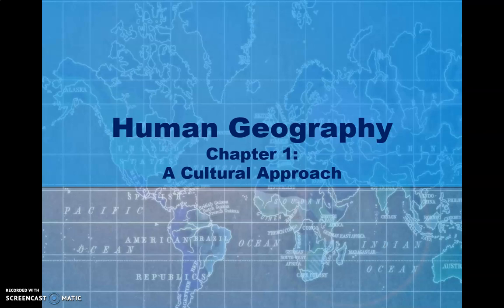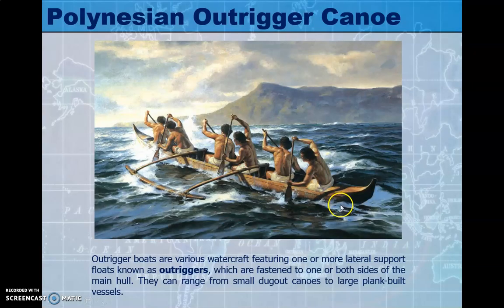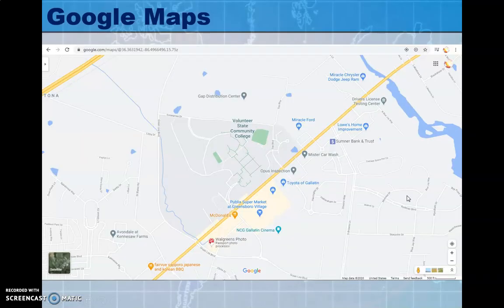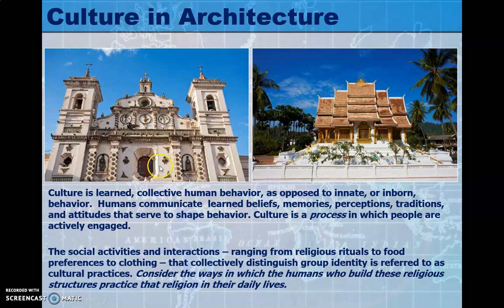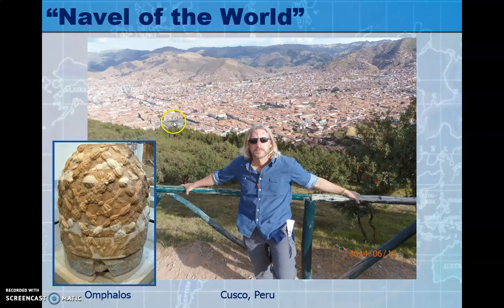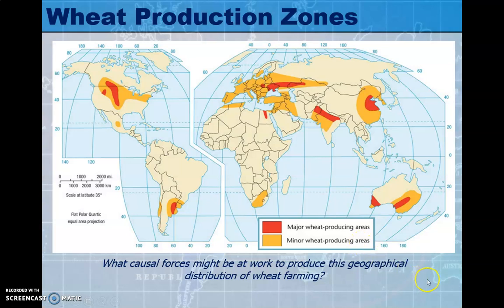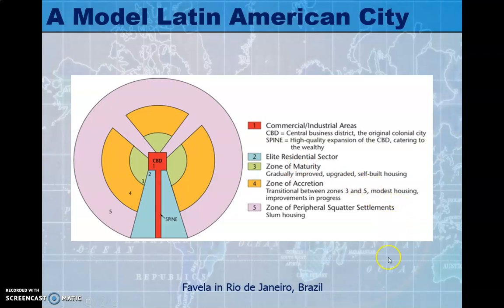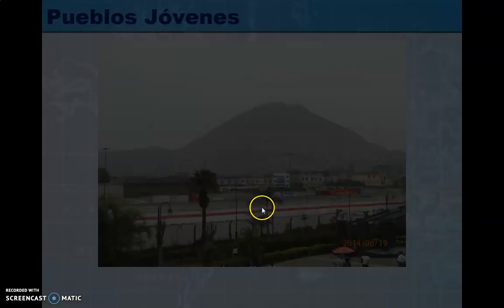Chapter 1 :: Part 1 of 4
This video covers a few topics at the beginning of Chapter 1.